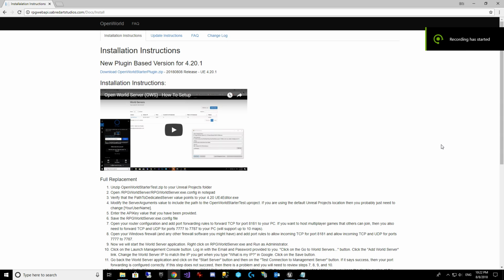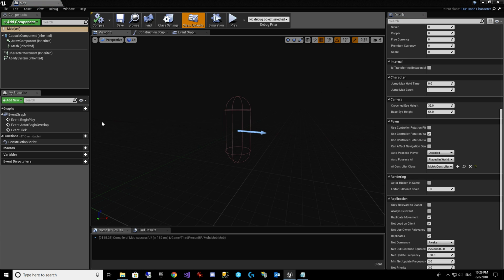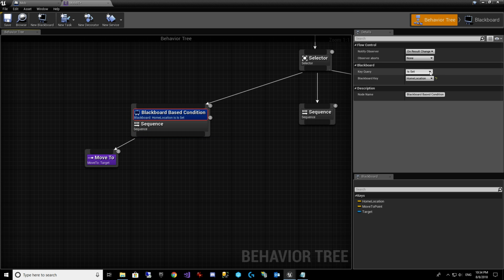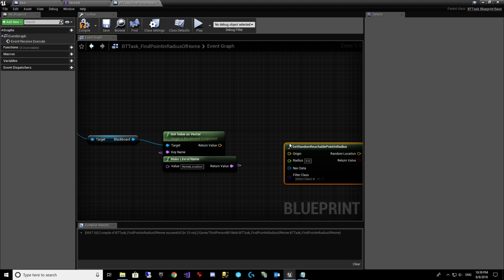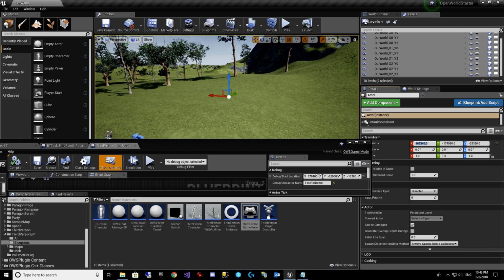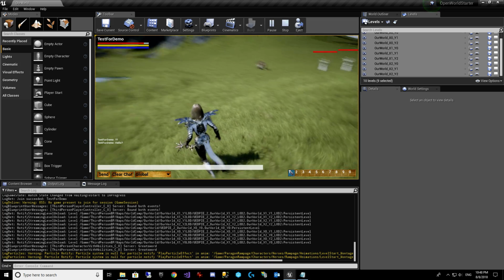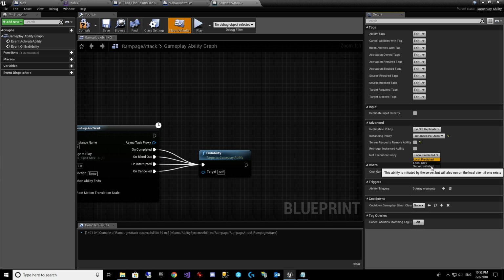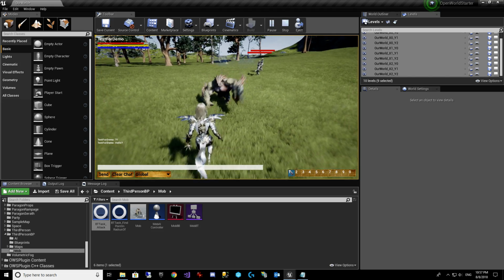Let's make an MMO in UE4 - Part 10 (Our First Mob)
* This is an old tutorial series using UE4 and OWS 1.  OWS 1 no longer exists so it may be difficult to follow along.  There is a new series in UE5 and OWS 2 now

In this tutorial we add our first mob (Rampage) and setup some basic mob AI using Behavior Trees.